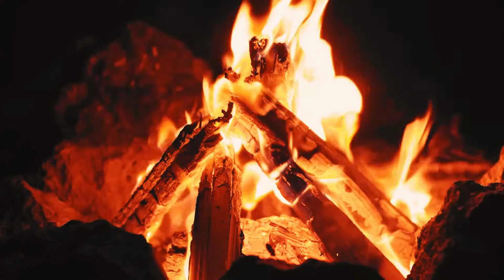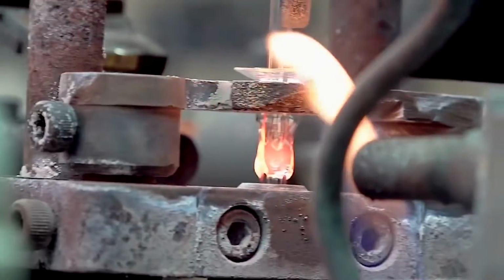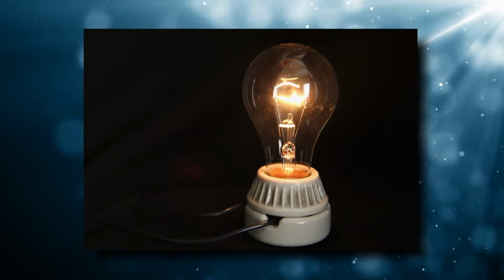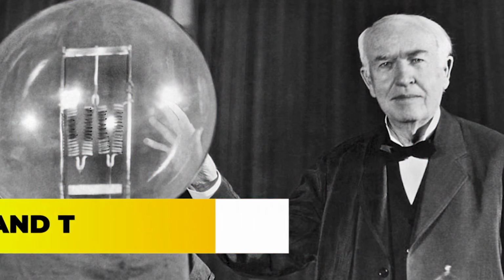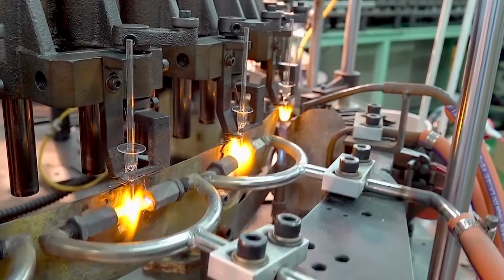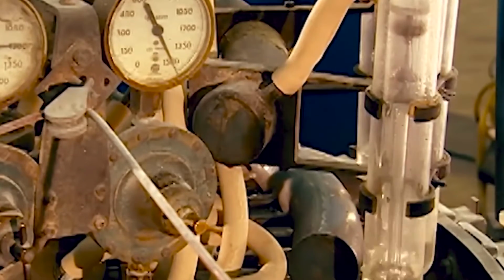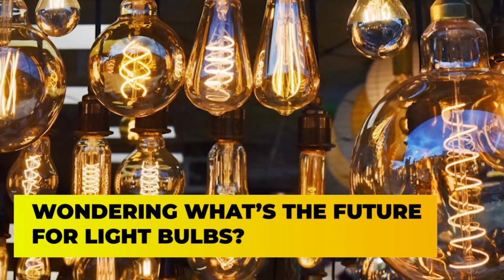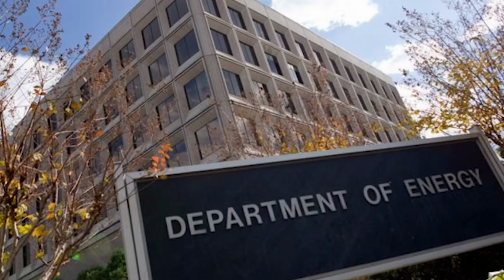How Factories ACTUALLY Produce Light Bulbs..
Welcome back to Creative Focus. First mass produced in the late nineteenth century, the incandescent light bulb’s basic components haven’t changed much over the past 100 years. All incandescent light bulbs still have the same three basic parts — the filament, the bulb, and the base. Originally made by hand in Edison’s factory, light bulb manufacturing is now almost entirely automated. The filament in an incandescent bulb, which generates light through heat, is usually made from tungsten — an element which can withstand temperatures as high as 4500 degrees Fahrenheit. While other materials can be used, tungsten filaments are preferred because of their relatively low cost and long lifespan. Once the filament has been constructed, it’s shaped into a coil and attached to wires that lead to the base of the bulb.

After the filament is affixed to the wires, the manufacturer encloses them in a glass bulb or casing. Originally blown by hand, the bulbs are now made by a ribbon machine, which can produce more than 50,000 bulbs per hour. Meanwhile, other machines are used to manufacture the base of the bulb by pouring aluminum into a mold, the indentations of which ensure that the base can properly screw into the socket. After the filament, base, and bulb have been made, the parts are fitted together by machines. The bulb is emptied of air, then filled with an argon and nitrogen mixture to preserve the filament. Finally, the base and the bulb are sealed and the bulbs are tested for quality, before finally being packaged and shipped to consumers.